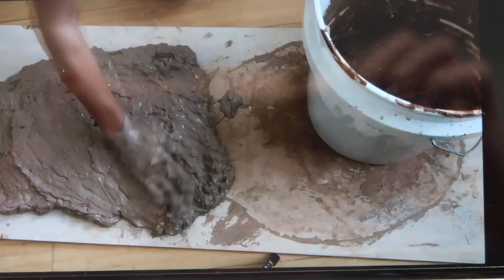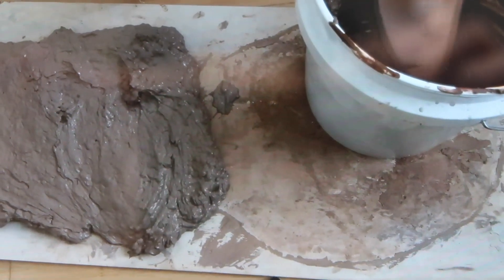ceramcis q&a | how to get started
Answering your top questions about ceramics. Hopefully to give you some insight on how to get started along with some bits of my own story to inspire you to begin.

mini wheel
beginner tool kit

HIPPY FEET SOCKS
I am so excited to share my collaboration with Hippy Feet. These socks are made from recycled materials and 50% of the profits from this collaboration (The Turmeric Times socks) will go to a non-profit that supports homeless youth.

THE TURMERIC TIMES
greetings beautiful beings, I am Teya!
my life is filled with ceramics, mindfulness, and small moments
so excited to share it with you along the way
i am grateful for you